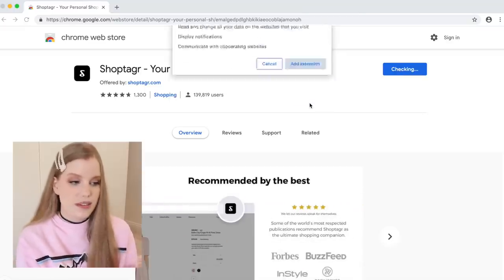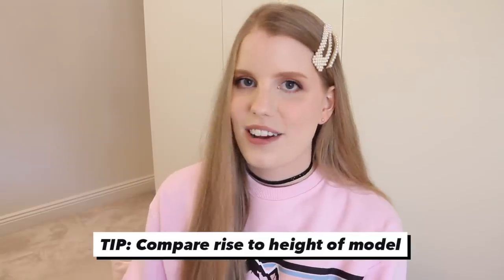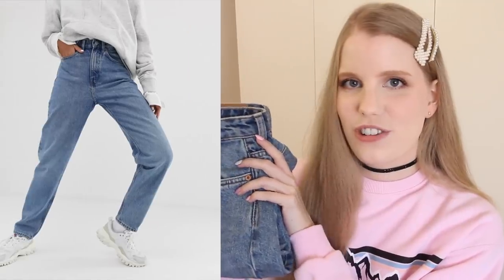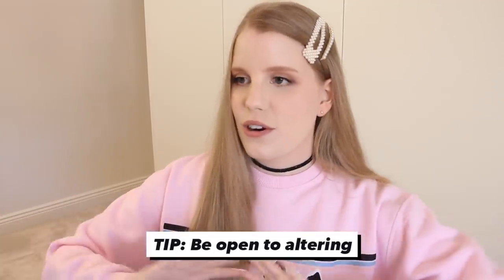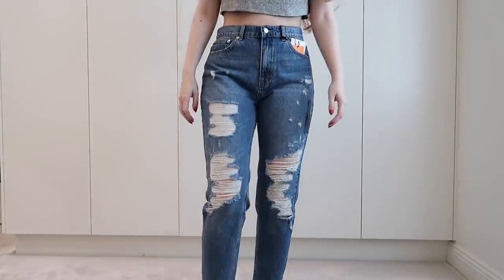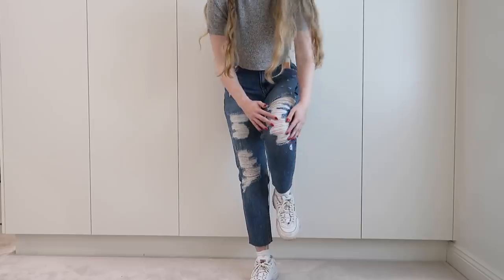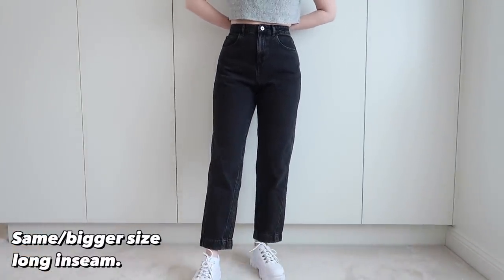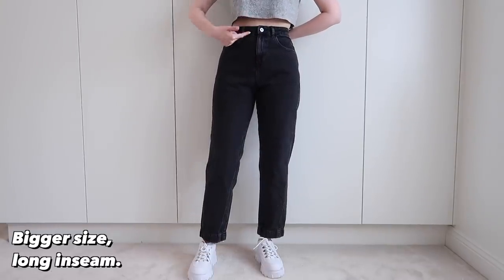Finding the PERFECT High Waisted Jeans • Fit Tips & Haul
Huge try-on jeans haul + tips and tricks on how to find the best fit!
JEANS LINKED BELOW⤵︎

🔔 Let me know if you turned on notifications so I can 'heart' your comment!

JEANS
➯ Ksubi Playback •
➯ Weekday Lash • (you might need to add these to your Shoptagr cos they're sold out!)
➯ Pull & Bear Ripped •
➯ Collusion straight leg •
➯ Weekday Row •
➯ Cheap Monday crinkle Mom •
➯ Collusion Mom •
➯ Collusion utility •

ON ME
➯ Sweatshirt • Topshop
➯ Hair clips (similar) •
➯ Fila sneakers •
➯ 2nd white sneakers •

GET A FREE UBER RIDE » sofieb49ue
GET $10 OFF UBER EATS » eats-sofieb49ue

FAQ ANSWERS

› My height is around 177cm

MUSIC